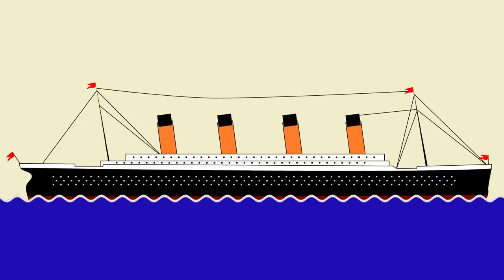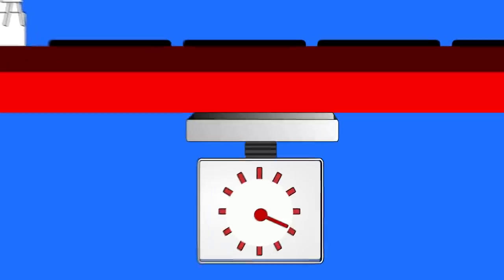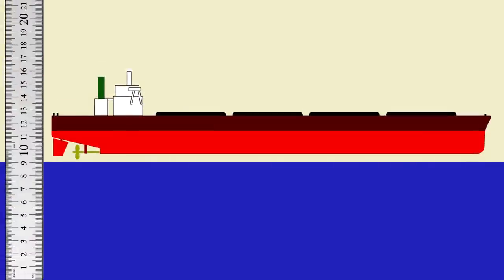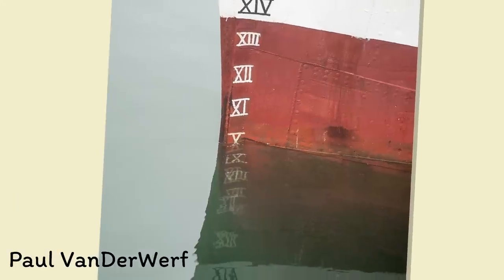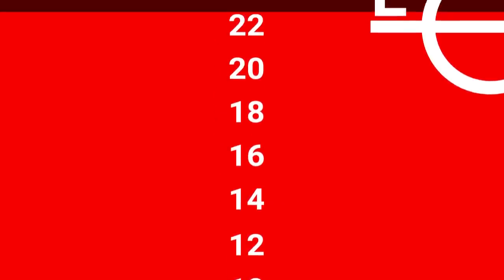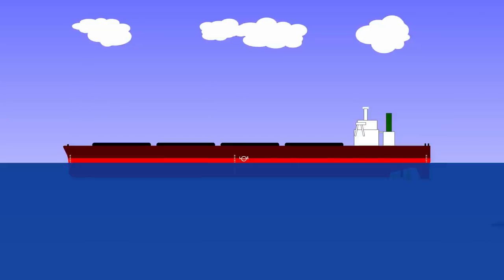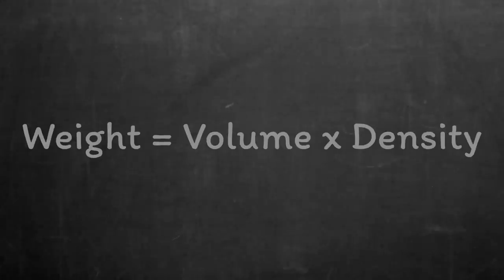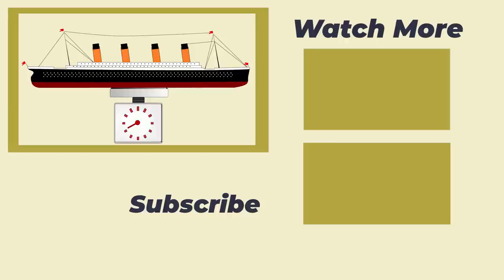HOW DO YOU WEIGH A SHIP?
For most things, you can use a set of scales to weigh them. With a ship, things are slightly different.

In this video we explore how sailors determine exactly how much their ship weighs and how you can work it out yourself.

WITH THANKS

World Map - Ekler / Shutterstock.com